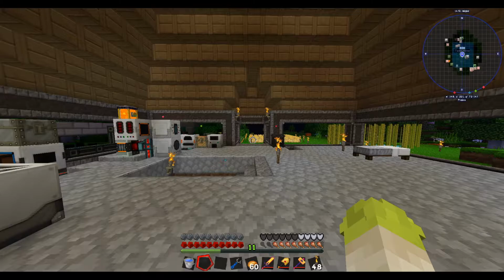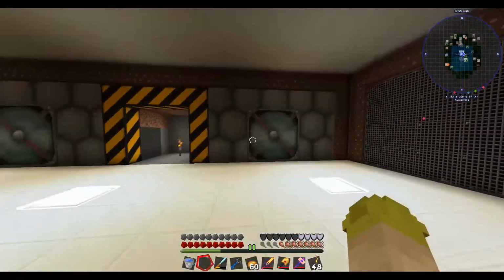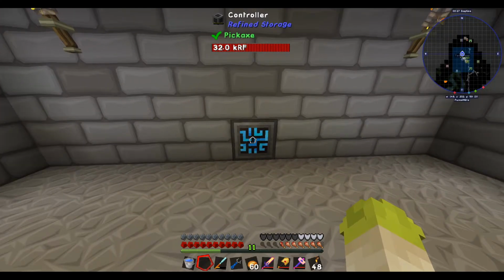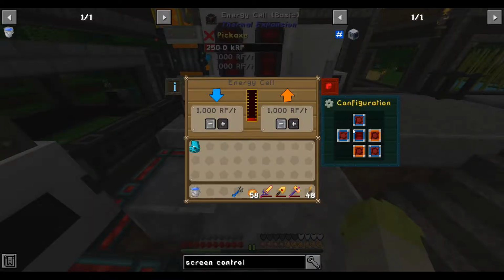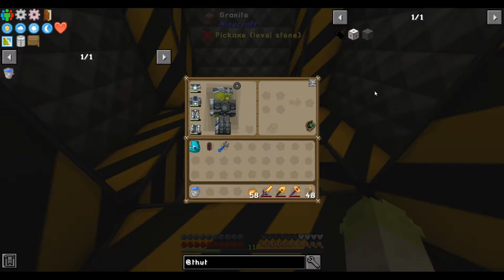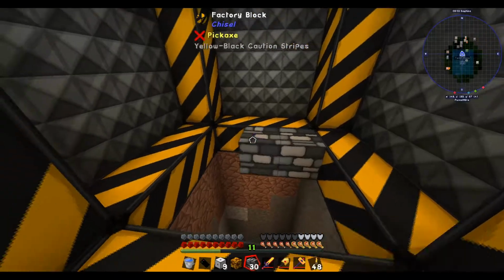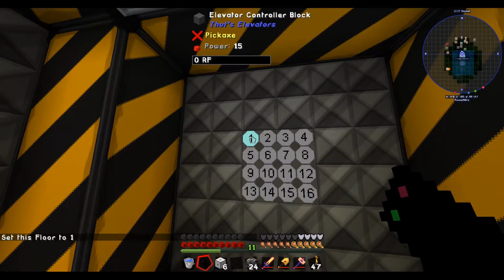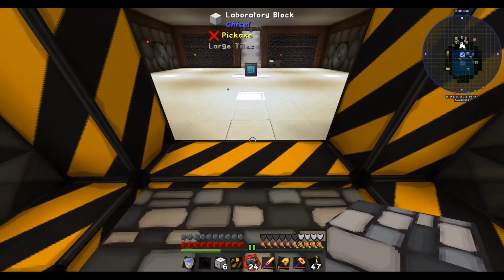FTB Revelations Part 13 - Thut's Elevator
We create an elevator to travel in our new base.